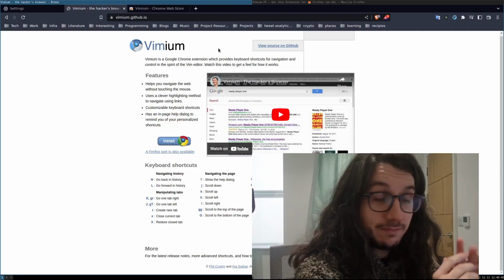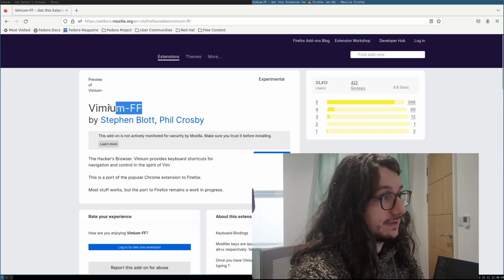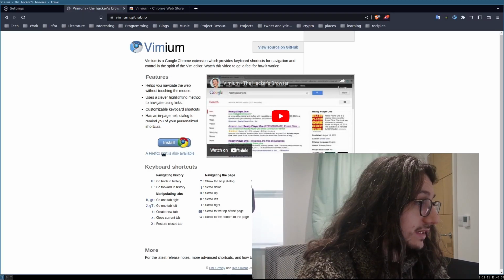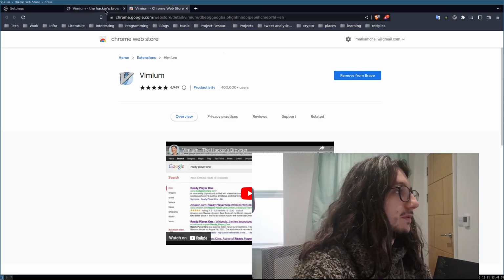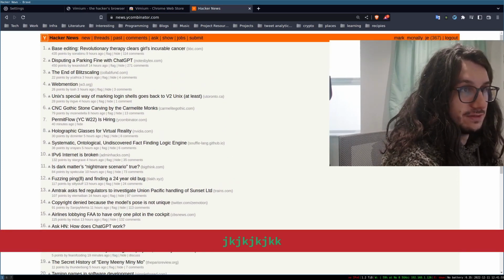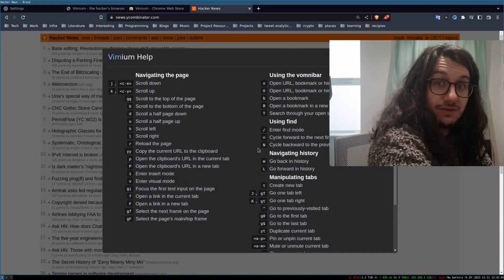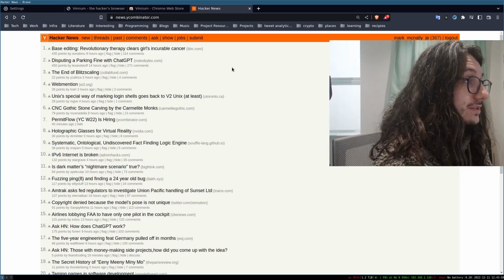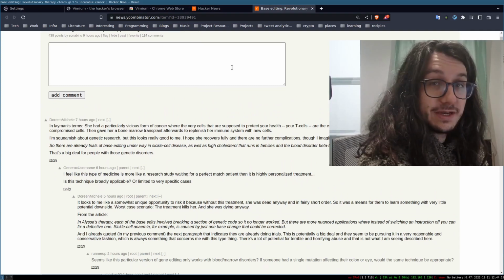Use Vim Keys In Your Browser!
In this video we are looking at a web extension that I have been using for years. It's called vimium and works for both firefox and chrome.